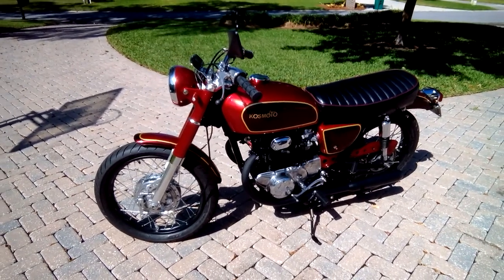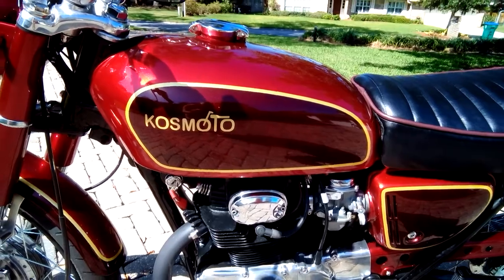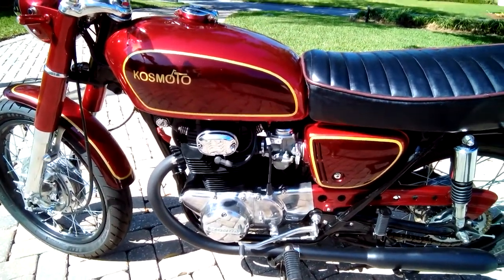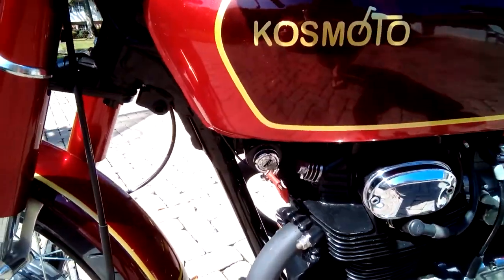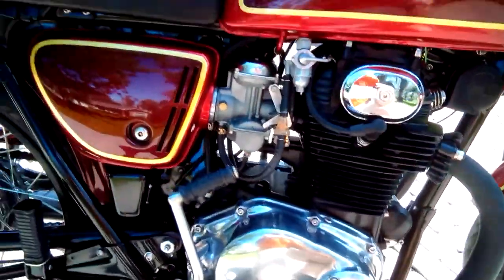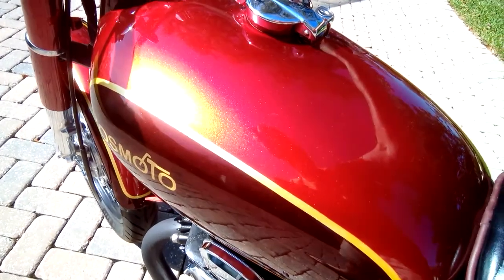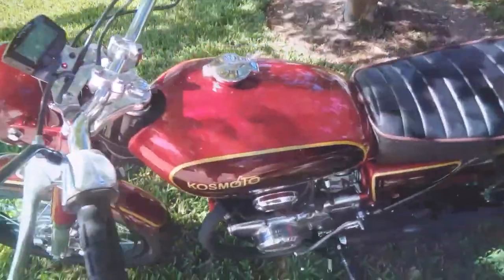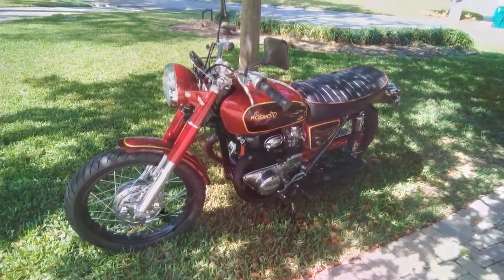1970 Honda CB350 Restomod Sales Video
This video is a walk-around and demo of a 1970 Honda CB350 Resto-mod for sale on eBay. The video describes the unique/custom features of the bike and also shows all the electrics working and the bike running and being ridden.